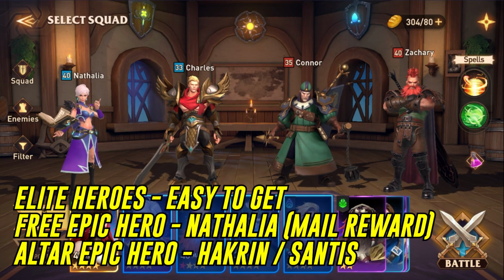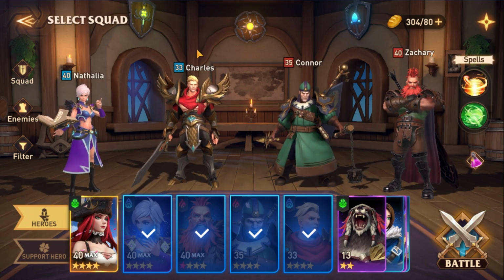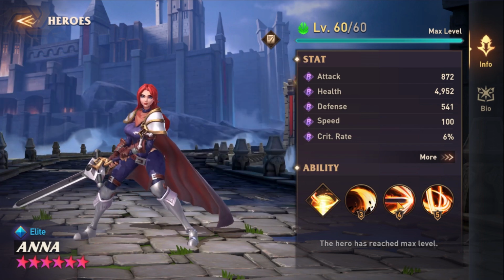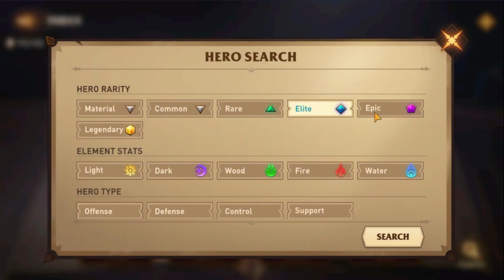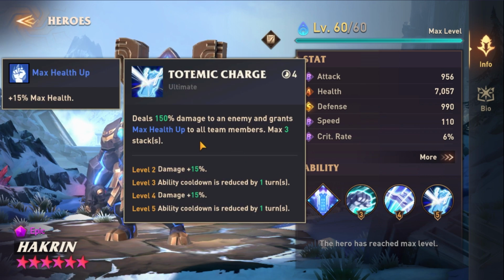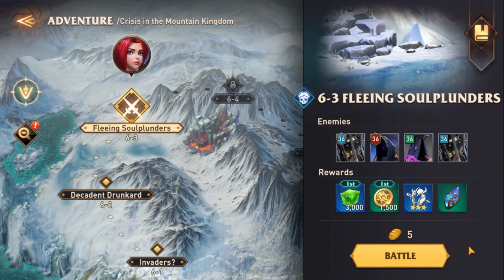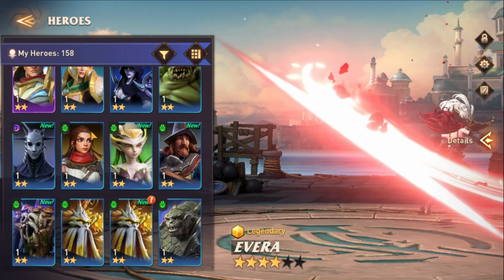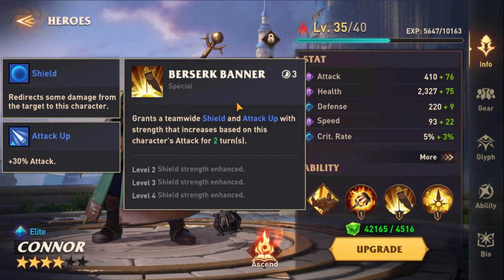Awaken Chaos Era - Best F2P Team Guide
Enjoy Awaken Chaos Era Quality Gameplay On LD Player:
Step 2) Click "Download Awaken Chaos Era on PC" To Download LD Player
Step 3) Install Awaken Chaos Era (Automatic Installation)

Title: Awaken Chaos Era - Best F2P Team Guide